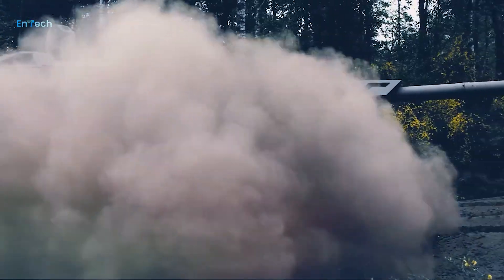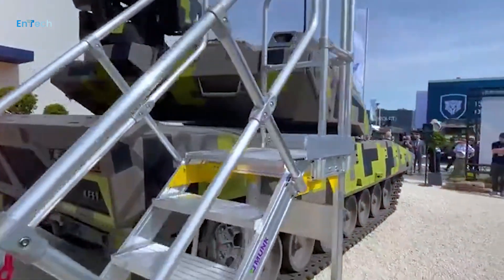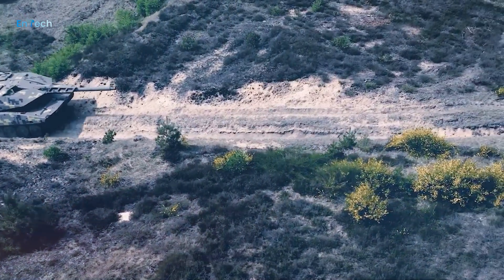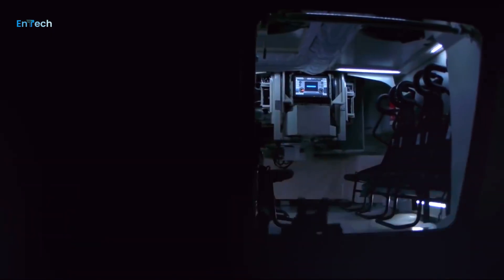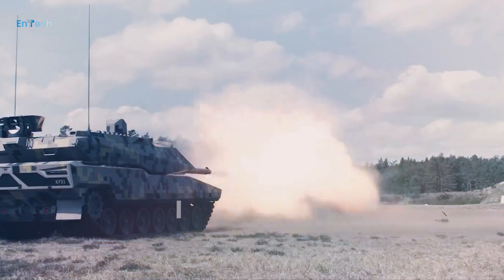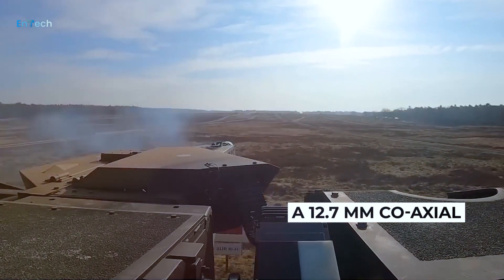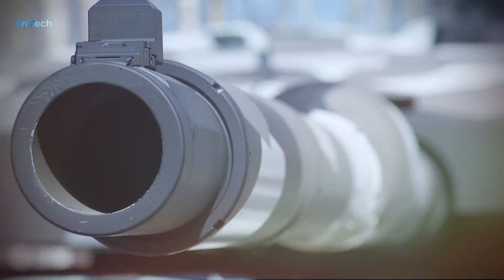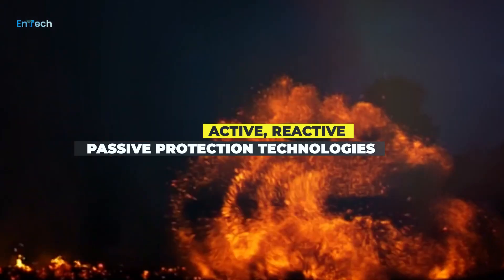Finally: Germany Reveal Their New Deadliest Tank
Finally: Germany Reveal Their New Deadliest Tank -  Hello everyone and welcome back to the EnTech channel

Germany’s Rheinmetall company unveiled its latest main battle tank, the KF51 Panther, armed with a huge 130mm caliber main gun.

So far, the company has released very little in the way of information about the new MBT and its specifications. The tank reportedly weighs around 65 tons.